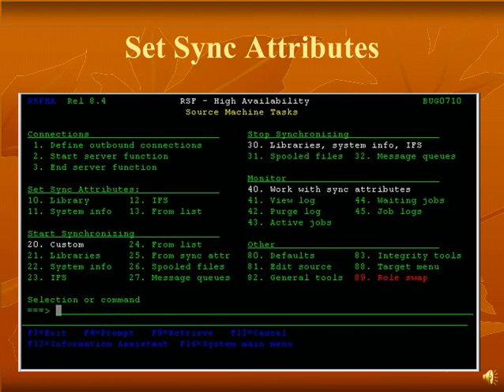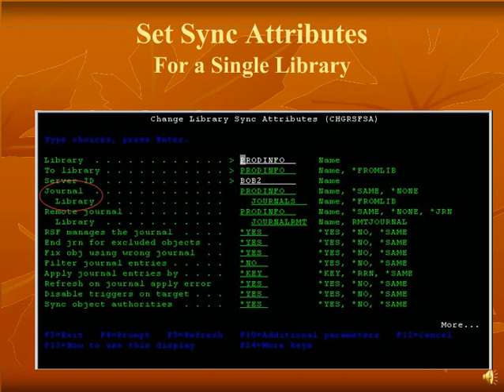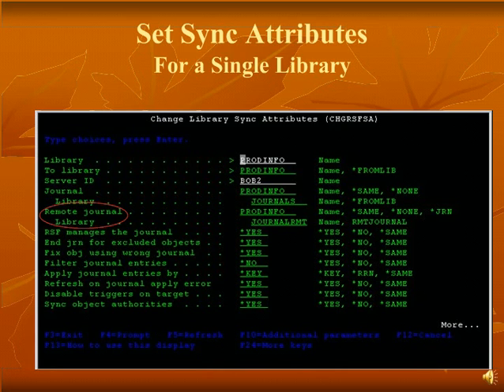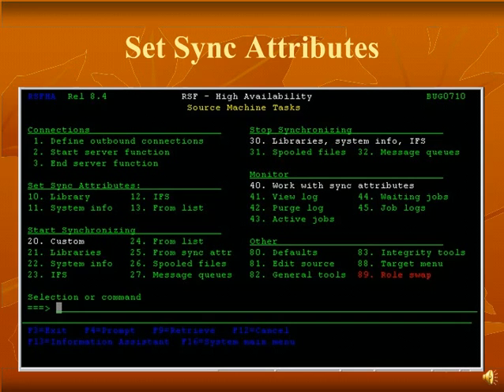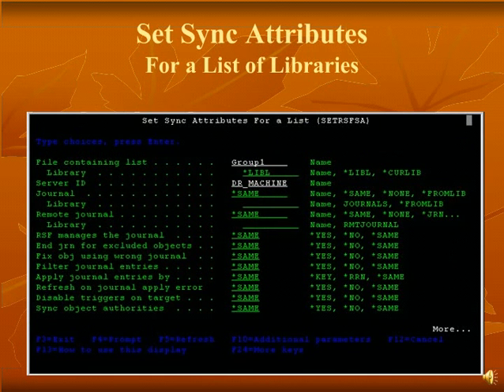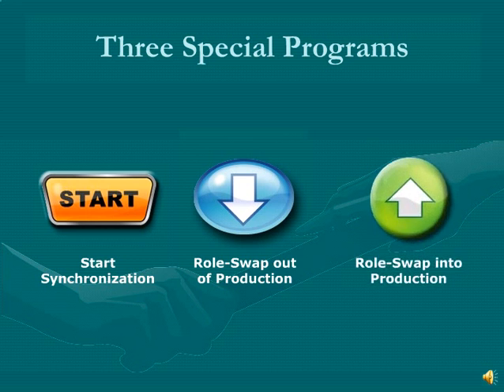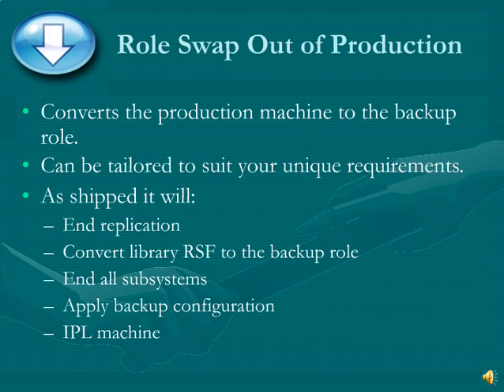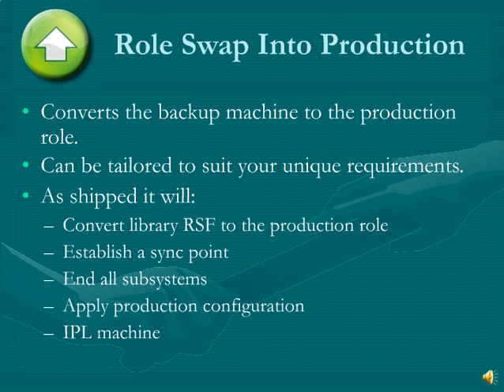RSF-HA: Protect Your iSeries (Part 2)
Top of the line High Availability solution for the IBM i and AS400.